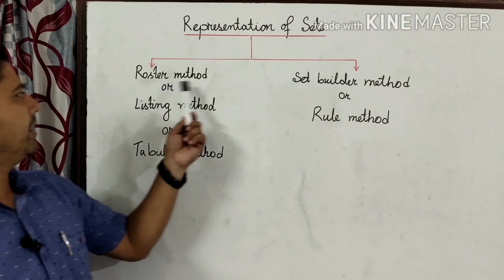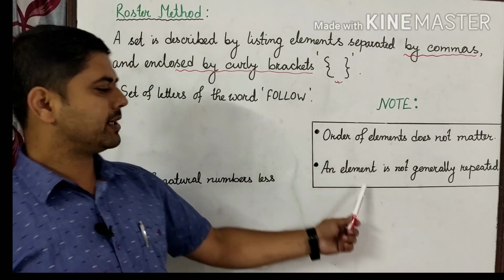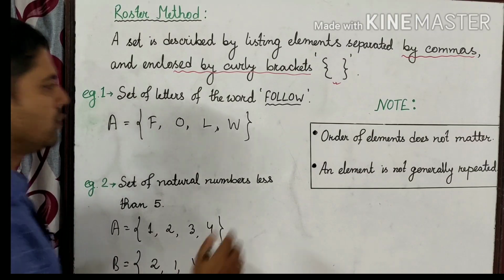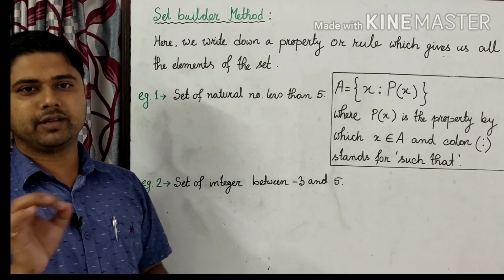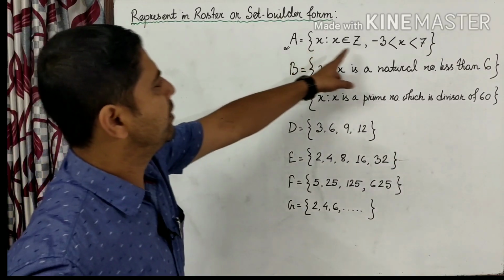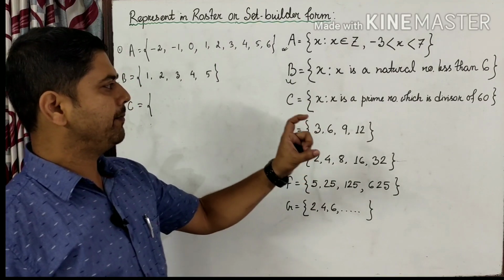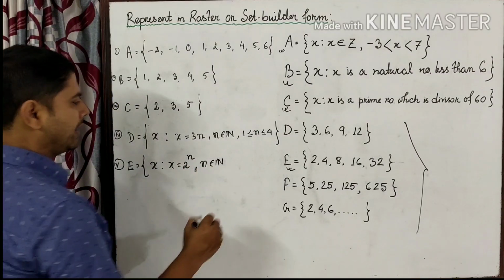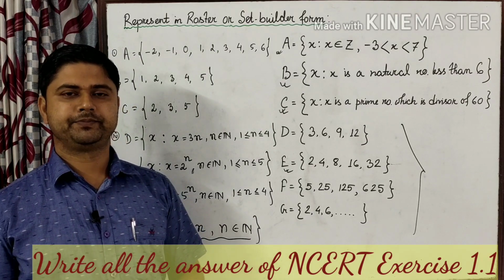Representation of Sets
In this video I have discussed about Representation of sets